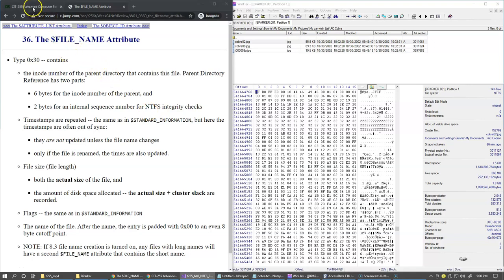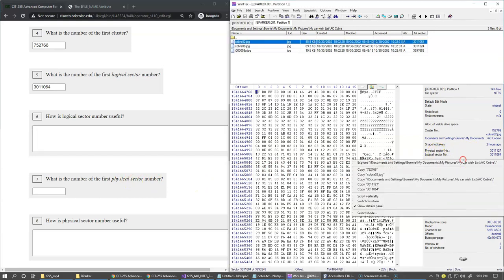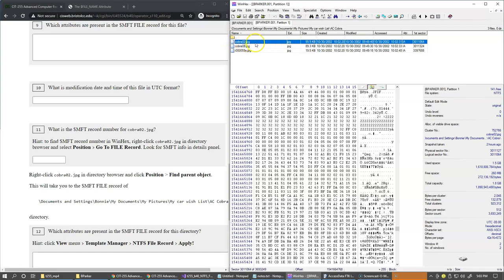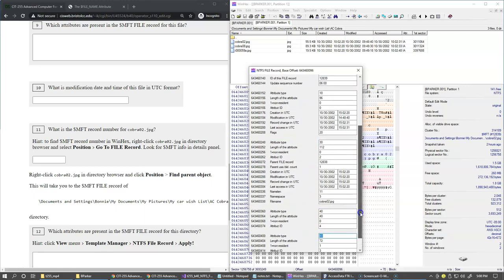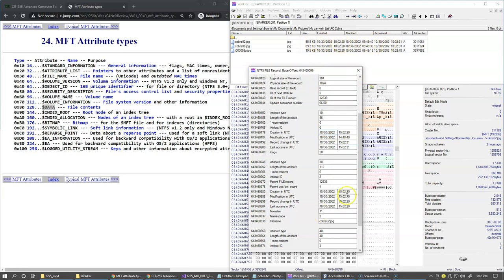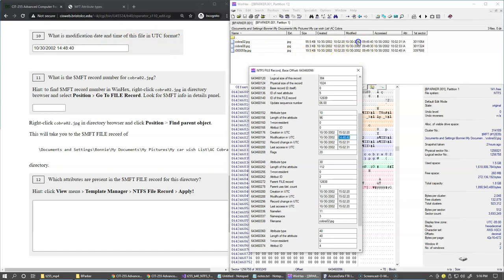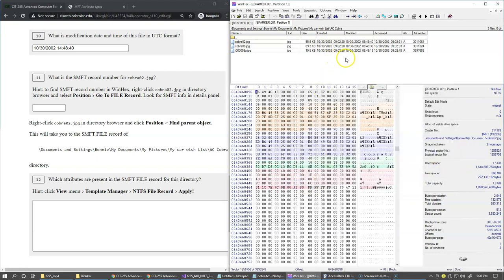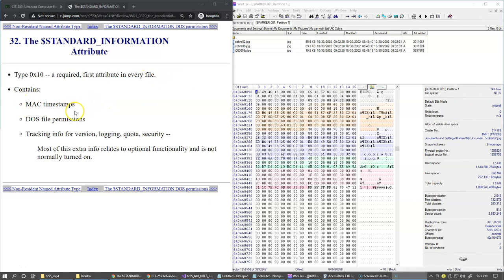7.3 MFT attributes and timestamps, WinHex time zone display adjustment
7.3 MFT attributes and timestamps, WinHex time zone display adjustment